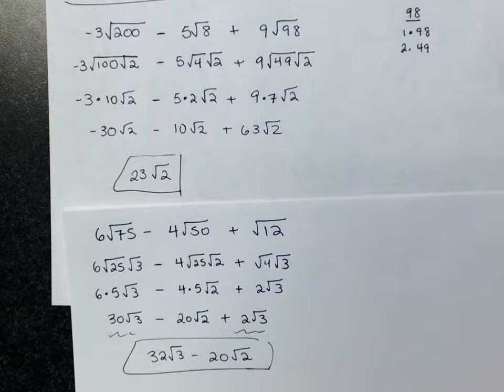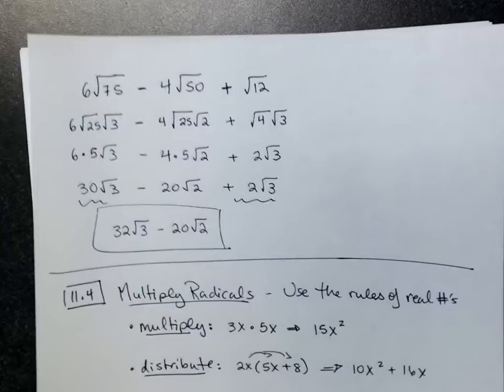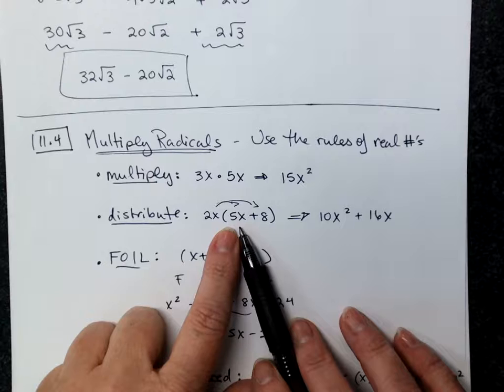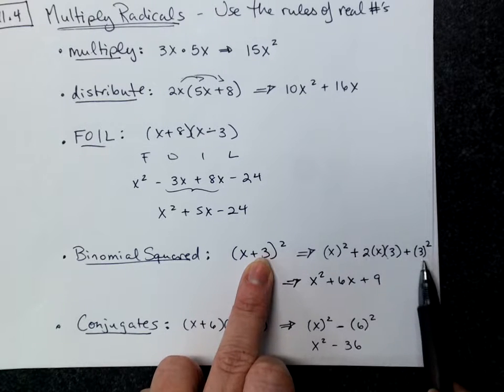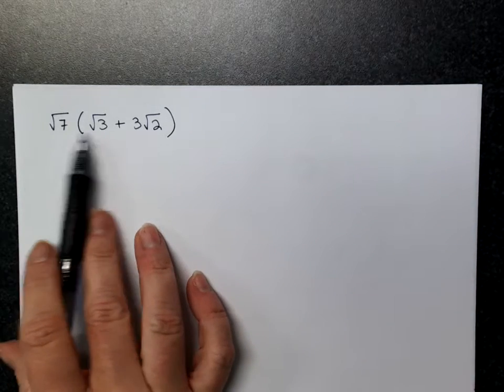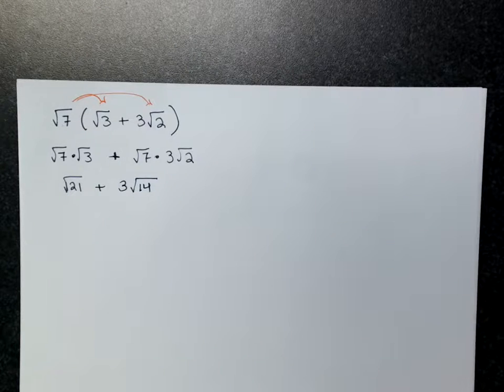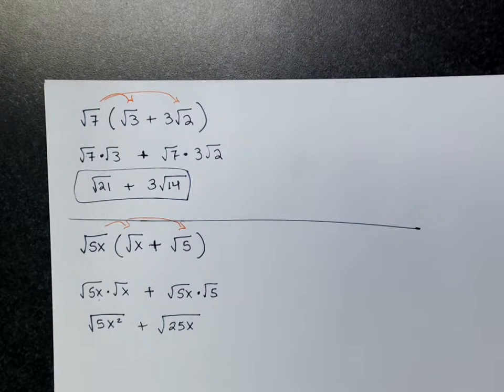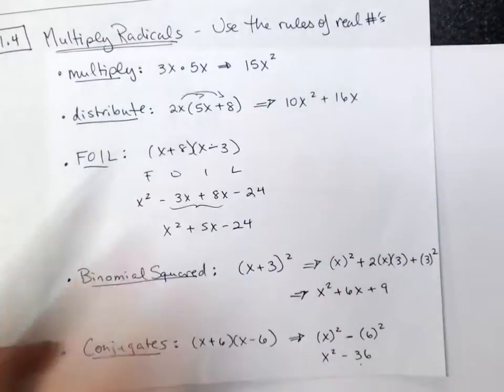MATH0310 Sec 11.3-11.4 - Part 4